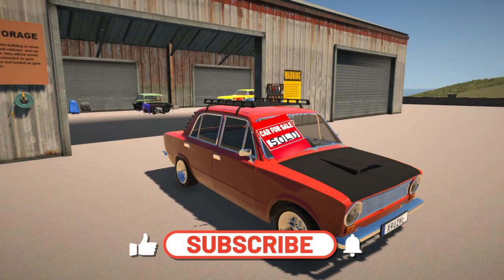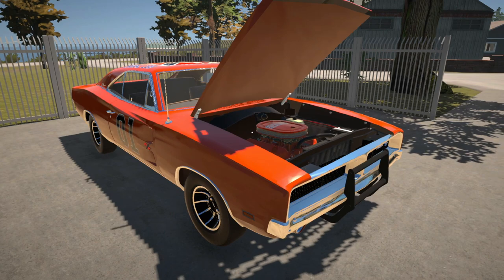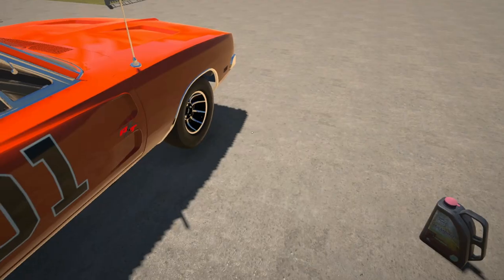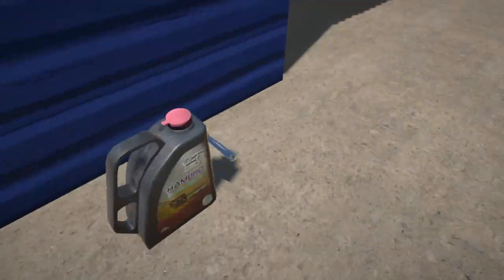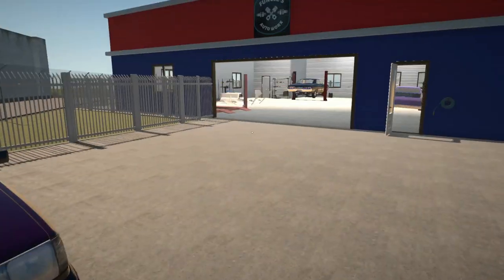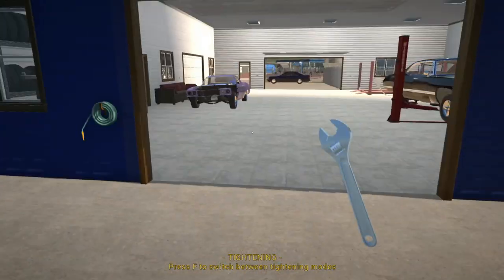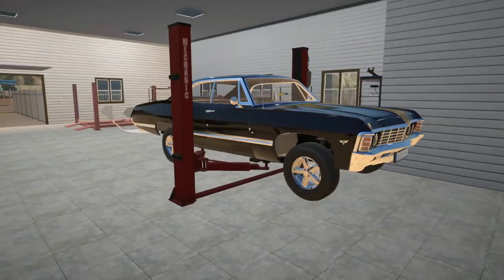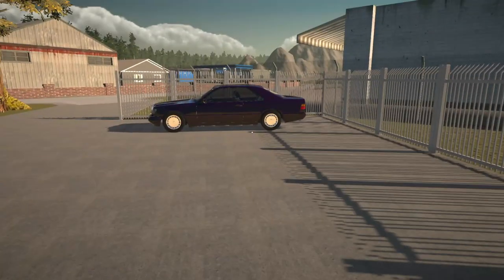My Garage Roleplay - Episode 49 - Completing projects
Welcome back to My Garage Roleplay.

Today we will be completing some of the project we have in the shop. With the new engine for the Mercedes delivered we can also get our daily back up and running.

Also we put the last trim on the Dodge Charger General Lee and fit the missing camshaft to the NIV 4x4.

We also reveal right at the start who bought the Lad Sedan we finished off.

If you enjoyed this episode, be sure to comment, like and...

For all the detailed videos on car mods featured in this series check out my car mods playlist